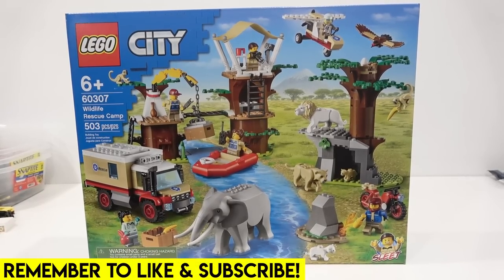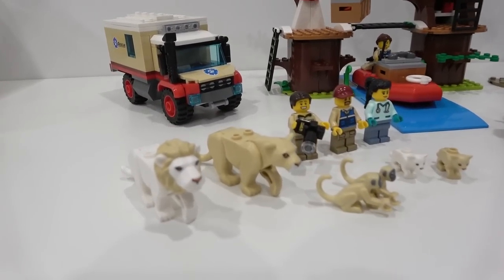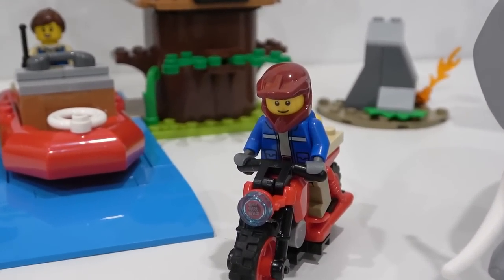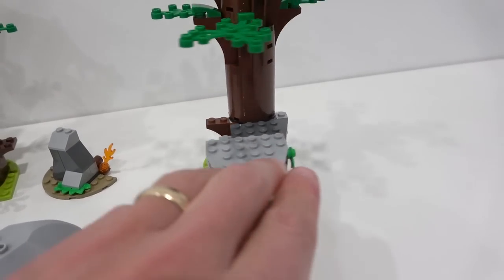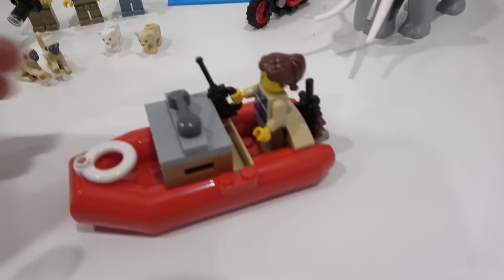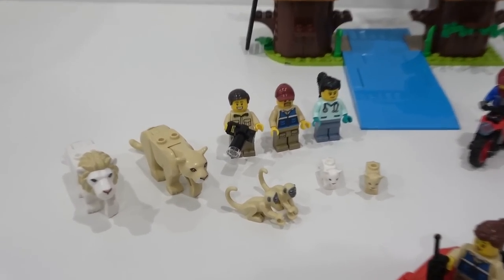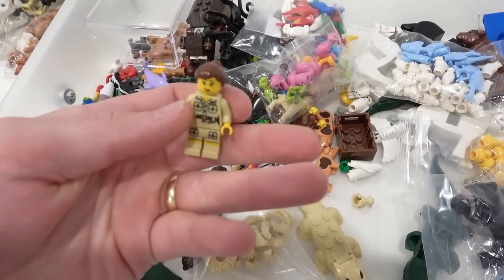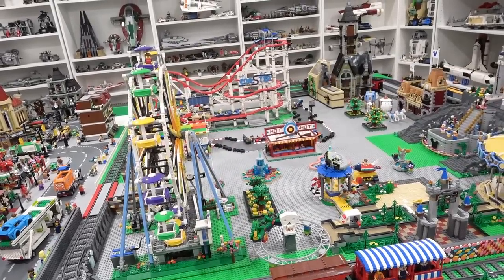LEGO Wildlife Rescue Camp & Animal Overview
Take a look at the amazing LEGO City Wildlife Rescue Camp set and all of the animals that we have ready for our zoo! The set is pretty amazing! It comes with Elephants, Lions, Monkeys, rescue vehicle, some nice tree builds, and much more. In addition to taking a look at the set, we also talk about all the different animals that we have slowly been accumulating for our zoo project... which is bound to start soon!